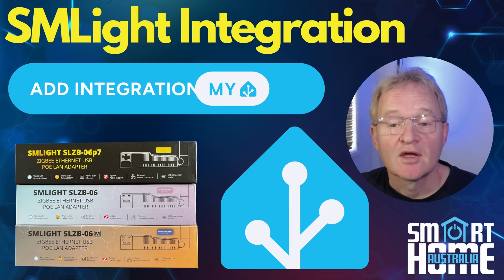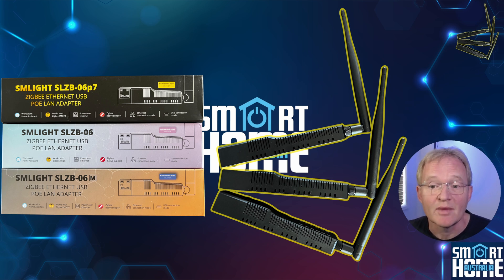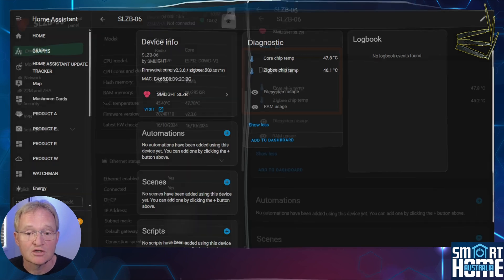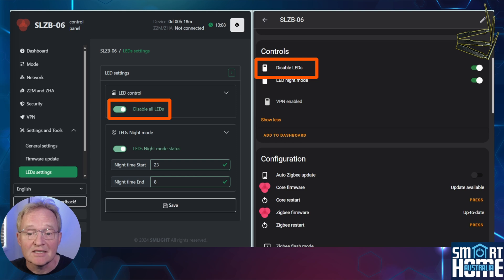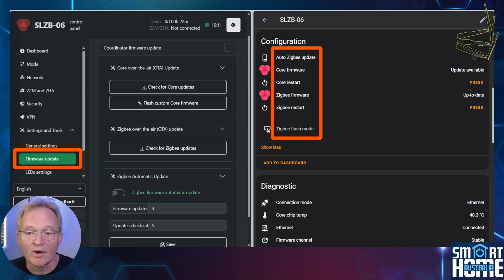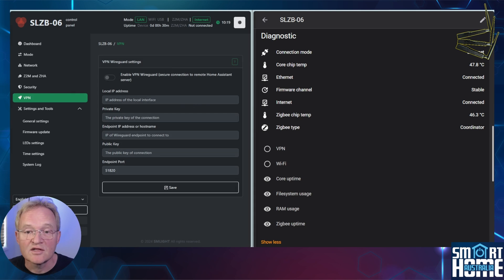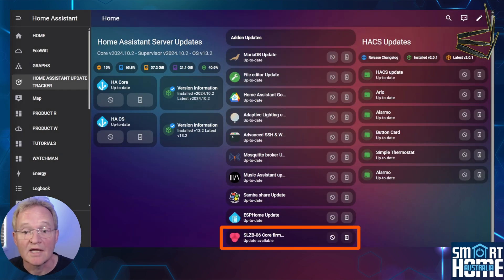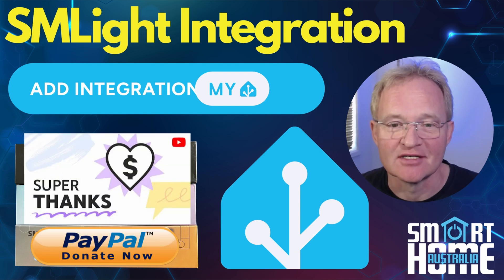🚀 Discover the NEW SMLight Integration for SLZB-06 Zigbee Coordinators! 🏠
In this video, we dive deep into the exciting updates for SMLight's SLZB-06 range in Home Assistant.

Here's what we cover:
🔍 Previous integration (2024.09):
- Basic functionality
- Limited sensor options
🆕 New integration (2024.10):
- Expanded features
- Enhanced control
🧐 Detailed walkthrough:
- Each new entity explained
- Side-by-side comparison with SMLight WebUI
💡 Practical use cases:
- How to leverage these new elements in your smart home

Whether you're a smart home enthusiast or a Home Assistant pro, this video is packed with valuable insights to help you make the most of your SLZB-06 Zigbee coordinator. 🏆

___ 🕒📩 Timestamp 🕒📩 ___
00:00 - Introduction
01:01 - Web UI Controls
02:03 - Previous Integration
02:39 - New Integration
06:13 - SMLight Integration Usage
07:24 - Roundup

SMLIght Products (Amazon)